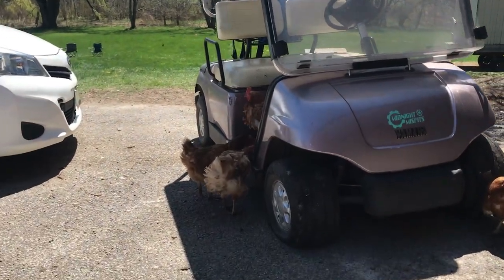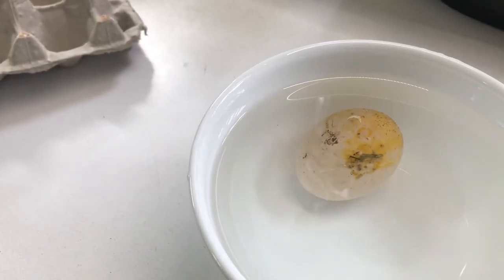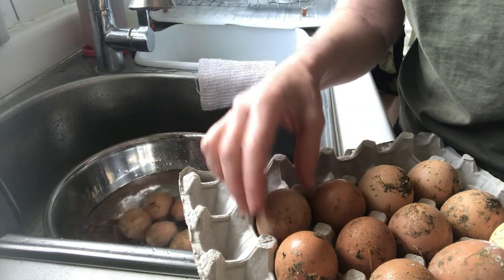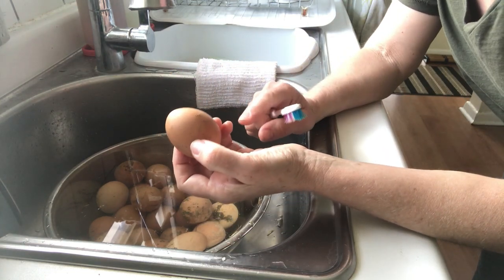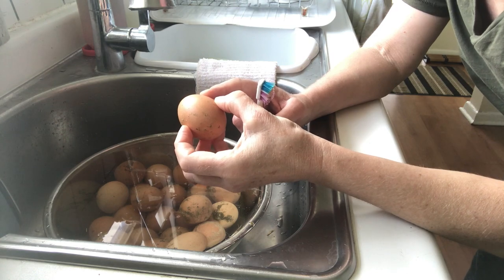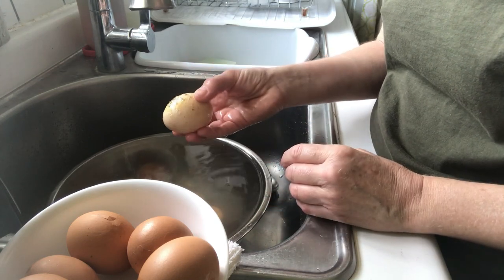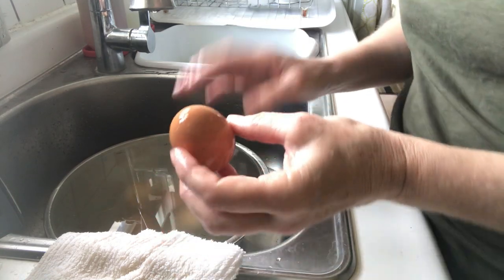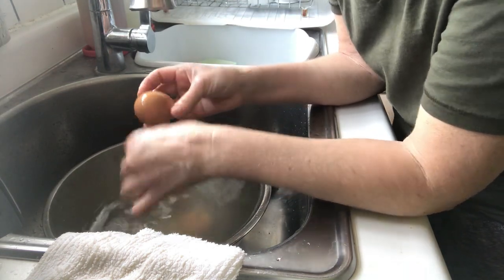Refrigerated vs Unrefrigerated | Unwashed Vs Spot Washed | About Farm Fresh Pastured Eggs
Organic pastured eggs that you buy directly from a farmer are far superior in nutrition than most generic store bought eggs. Alas, the eggs are also vastly different in terms of cleanliness, how to store them, and how long they will last. In this video I share everything I've learned over the past 40+ years of raising and buying farm fresh chicken & duck eggs in the hopes that you will choose to support a local farmer and give your body the essential nutrients it needs.

The Intuitive Body Foodie Network - an intuitive body-conscious approach to diet, health & fitness through radical self-care, natural pain management, shamanic reiki, gardening, yin cat yoga, wilderness camping, hiking & barefoot hiking, resistance training, thrift shopping, fermented food recipes, and low carb ketogenic style recipes. Food for body, mind & soul.